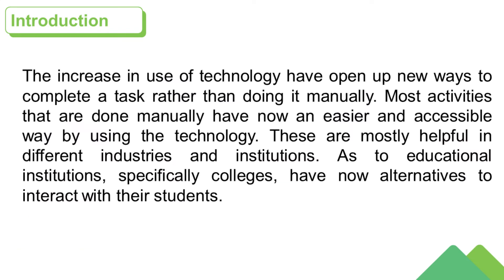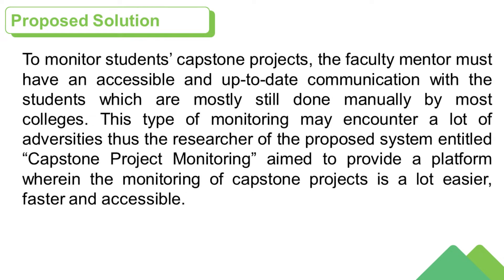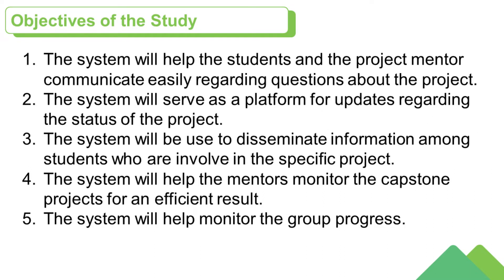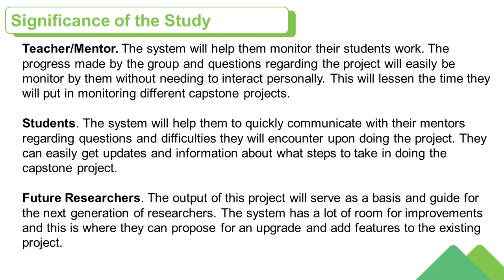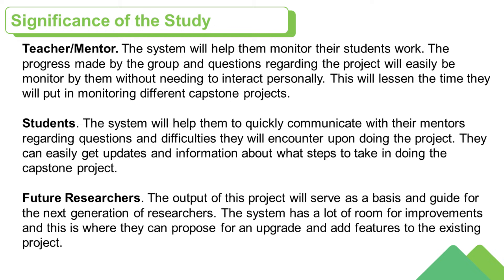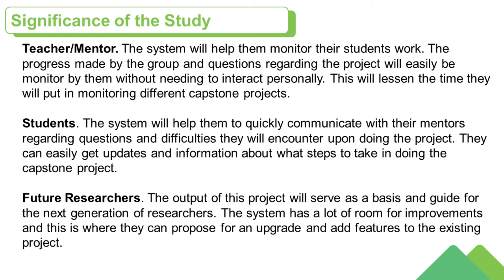Capstone Project Monitoring System Proposal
This presentation gives you an example on the chapter 1 of the capstone project entitled “Capstone Project Monitoring System”. Please remember to provide credit to the website when using this as a guide for your capstone proposal.